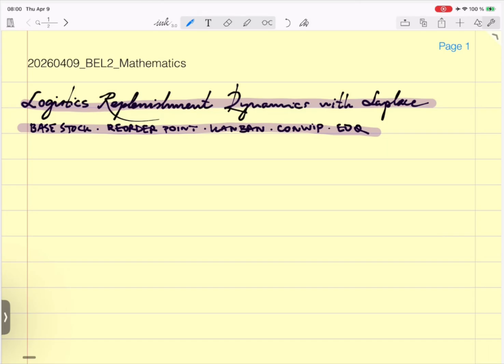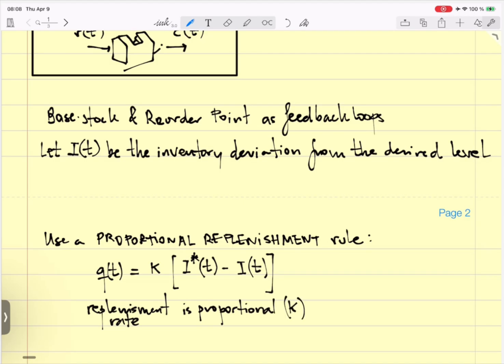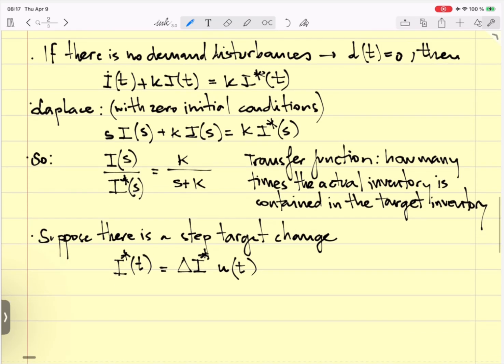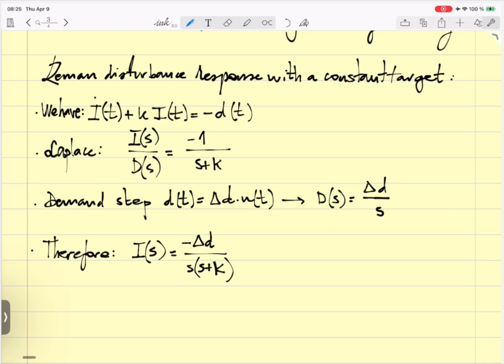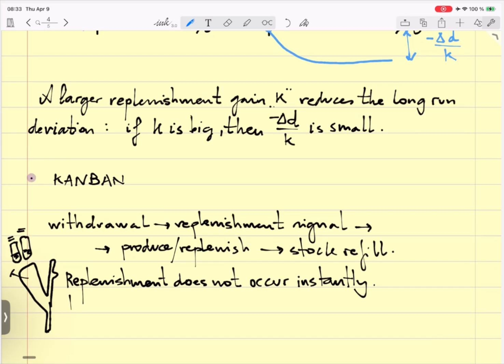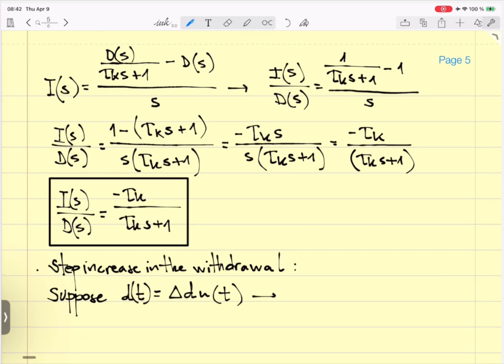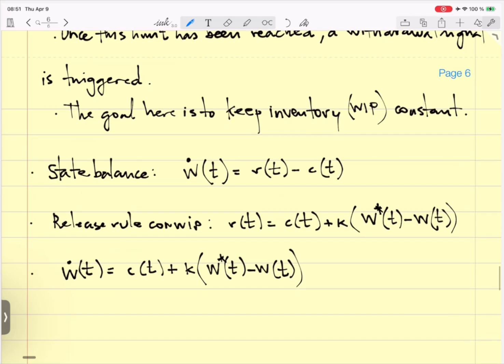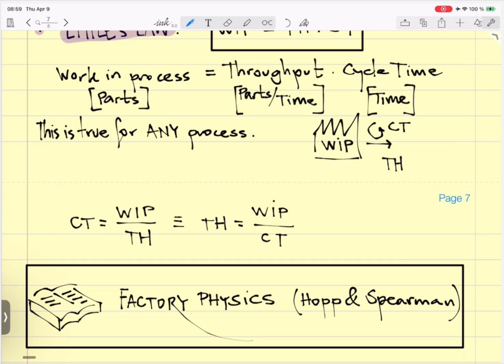20260409 BEL2 Mathematics 20260409 090111